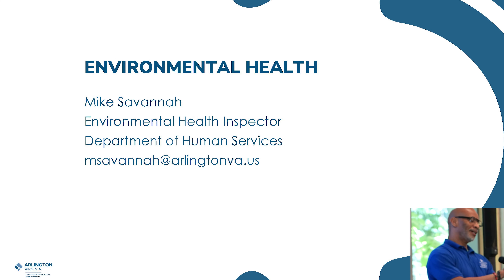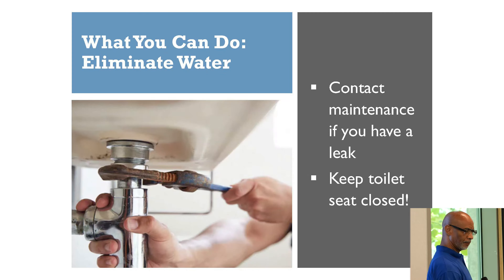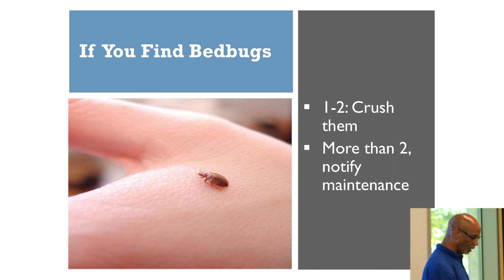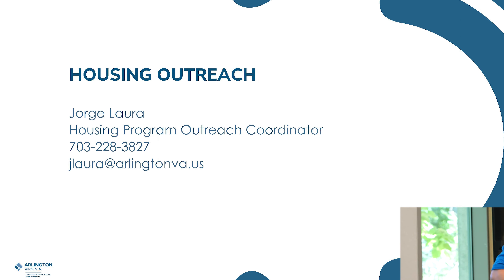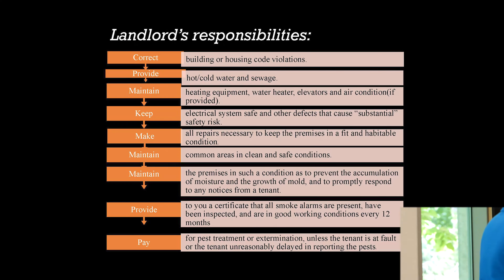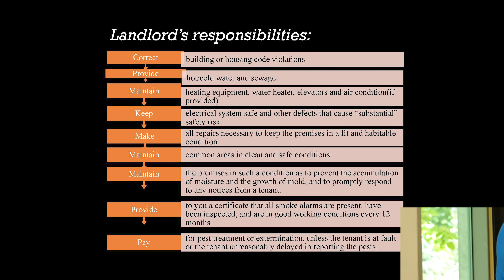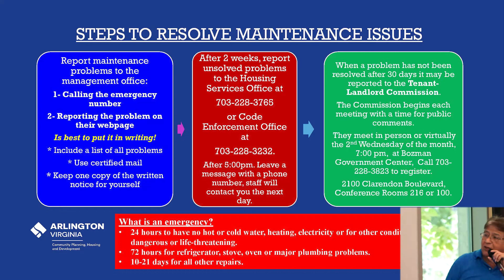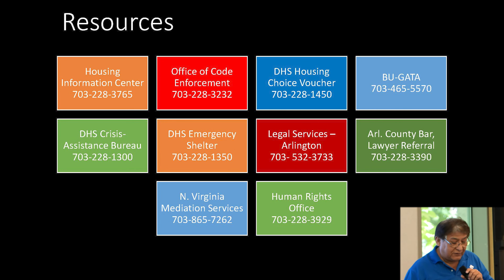Arlington County Property Maintenance Panel